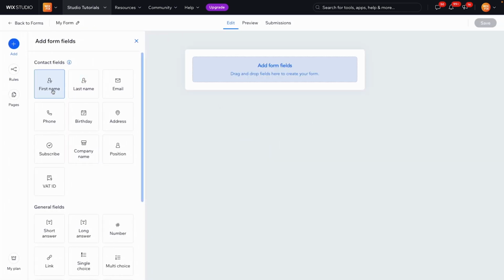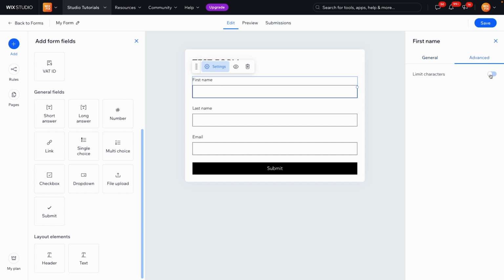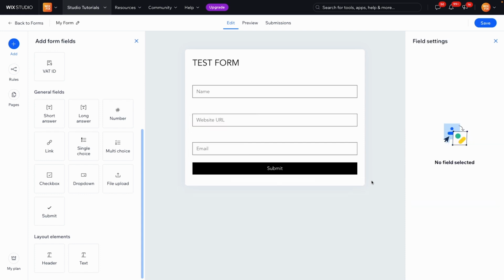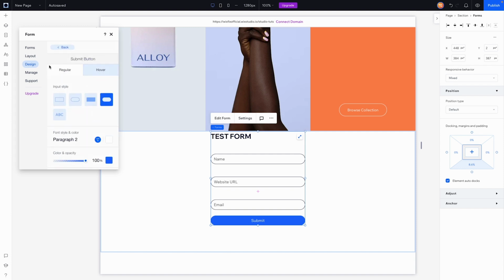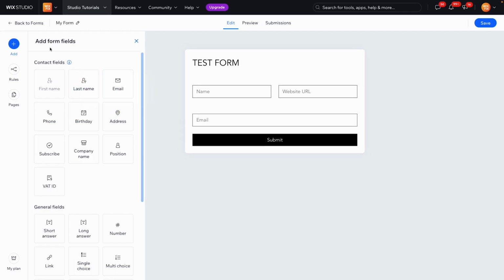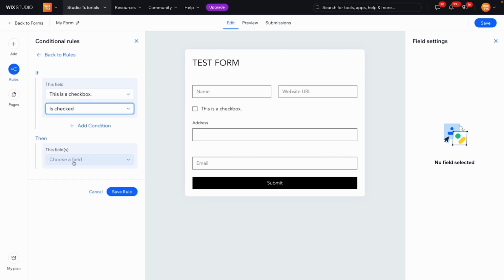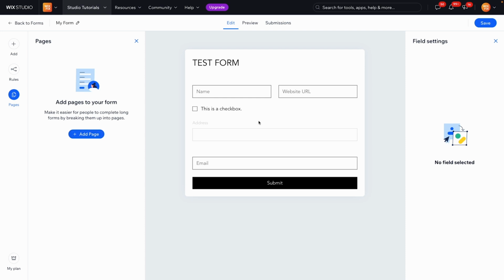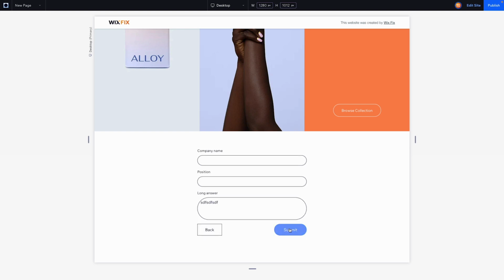The New Wix Forms | Wix Fix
In this video, I show you the new way to create forms in Wix!